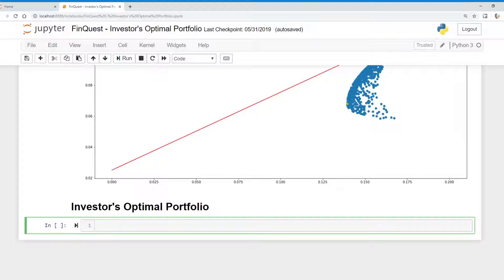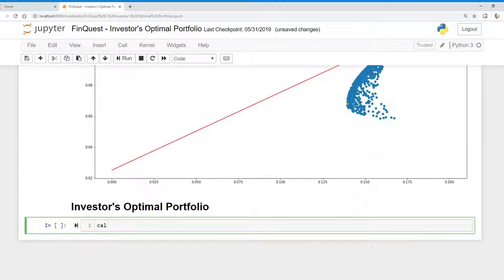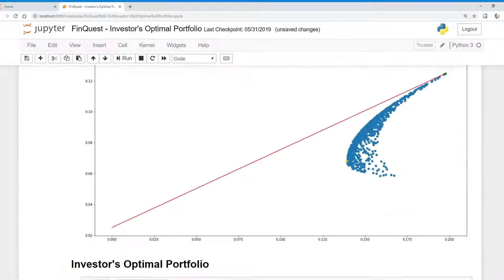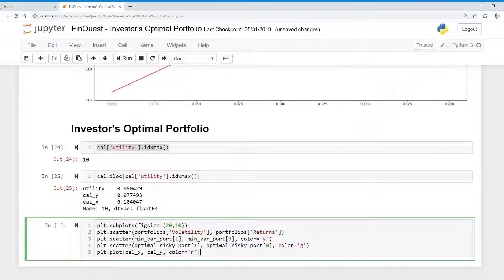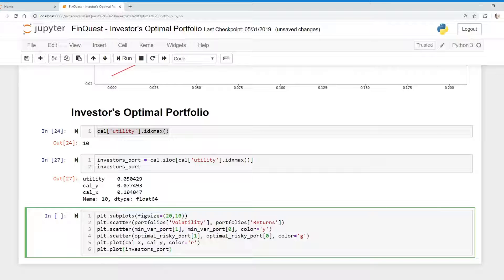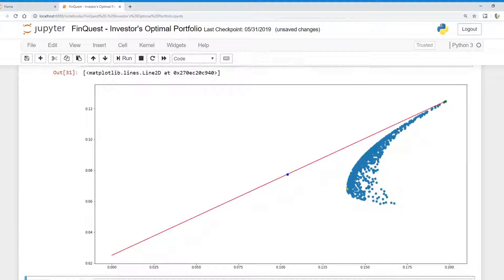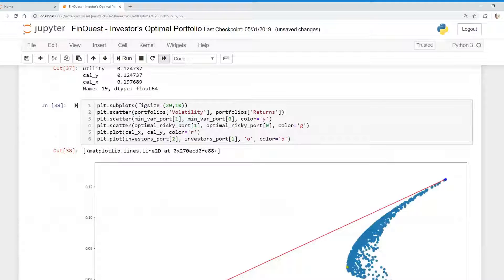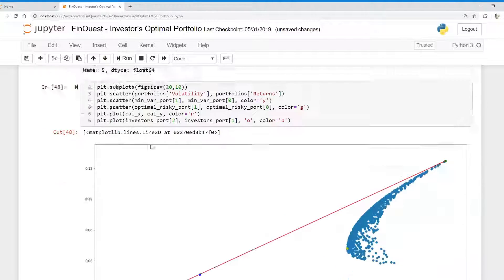How to identify the Investor's Optimal Portfolio in Python?